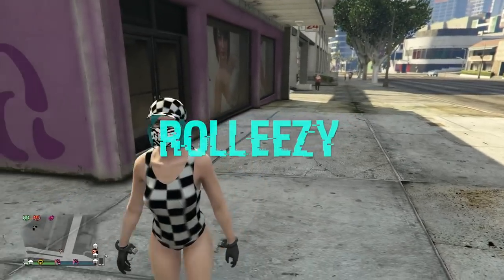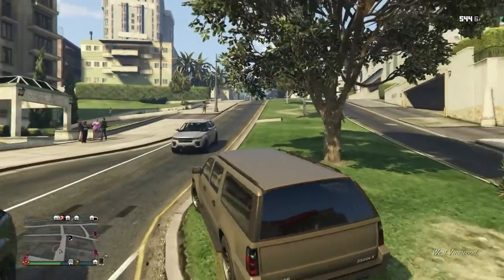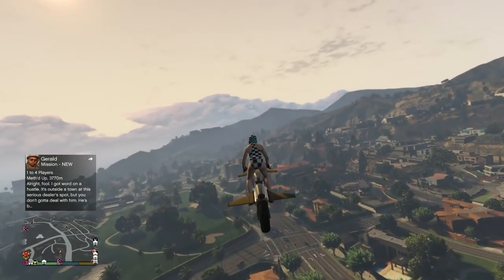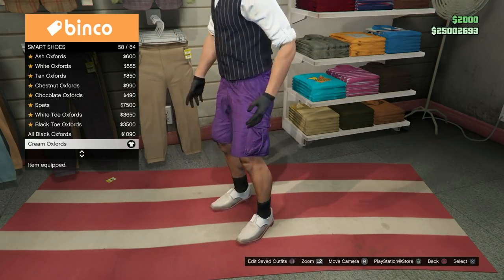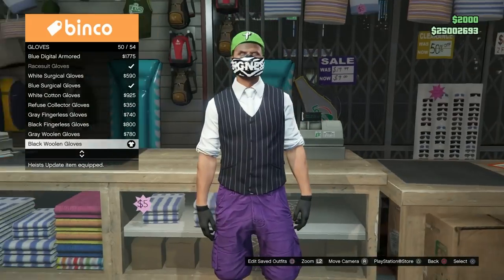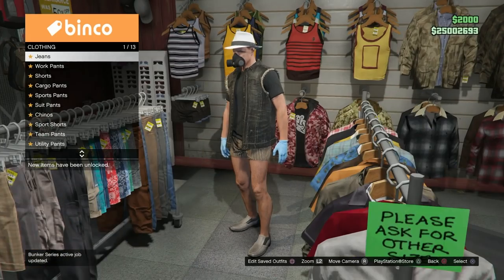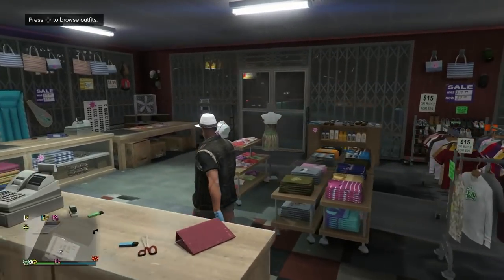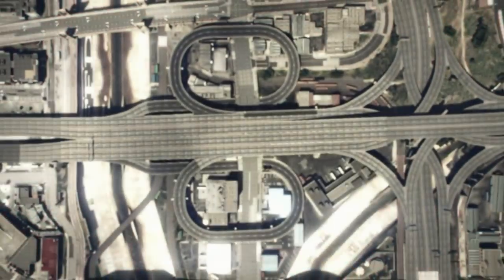*SOLO*EASY*MODDED OUTFITS*DM GLITCH*CHECKER BOARD OUTFIT*WHITE JOGGER*CREATOR GLITCH*GTA 5 ONLINE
***VERY IMPORTANT***READ THE FOLLOWING***

THIS IS AN EASY MODDED OUTFIT TUTORIAL BUT YOU MUST LISTEN VERY CAREFULLY TO MY VIDEO. WE WILL BE DELETING OUR 2ND CHARACTER FOR EVERY TRANSFER. I AM NOT RESPONSIBLE IF YOU DON'T FOLLOW DIRECTIONS CAREFULLY AND YOU DELETE YOUR MAIN CHARACTER. I DO NOT RECOMMEND DOING THIS GLITCH ON YOUR MAIN ACCOUNT, UNLESS YOU KNOW EXACTLY WHAT YOU ARE DOING. THANKS AND HAPPY GLITCHING!

MY OLD VIDEOS SHOWING FEMALE COMPONENTS TO MAKE MALE MODDED OUTFITS, AND A COMPONENTS LIST FOR MALE AND FEMALE!

3 MORE OUTFITS INCLUDING THE JUGGERNAUT OUTFIT

QUESTIONS?? REQUESTS?!?

FOUNDERS
I dont know...